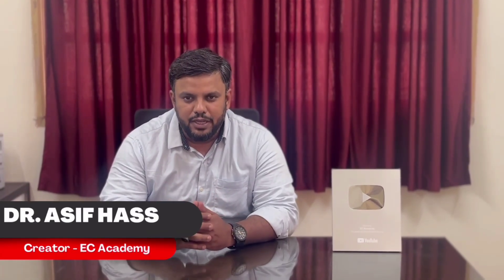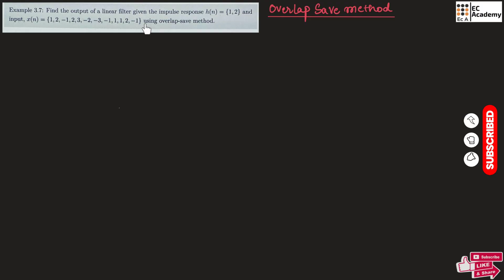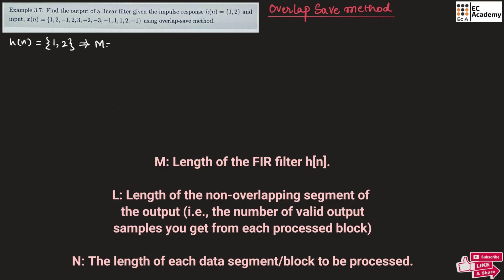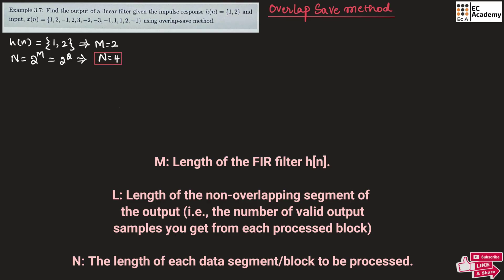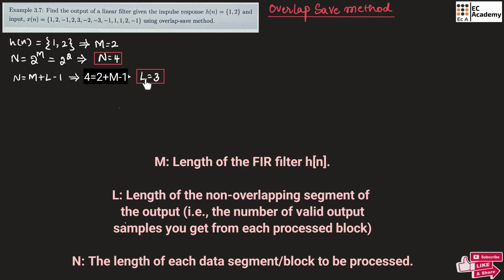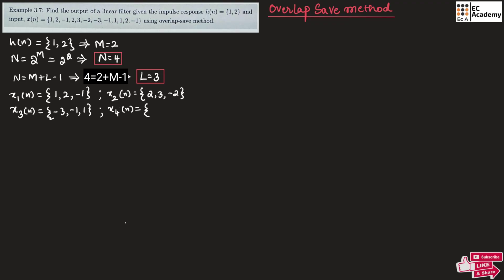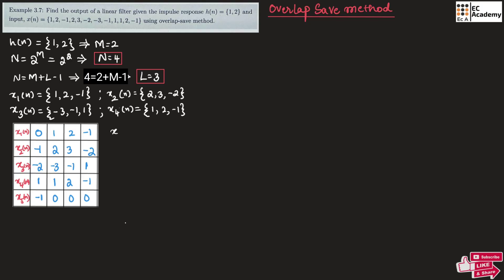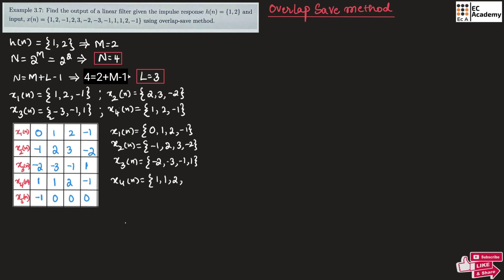Overlap-Save Method for Linear Filters | Step-by-Step explained || EC Academy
In this video, we solve Example 3.7: "Find the output of a linear filter given the impulse response h(n) = {1, 2} and input x(n) = {1, 2, -1, 2, 3, -2, -3, -1, 1, 1, 2, -1} using the overlap-save method." We break down each step, explain how to choose block sizes, create input segments, and perform the convolution. The solution uses clear matrices for efficient computation, including dropping unwanted samples and collecting the final output. This problem helps you understand the overlap-save method—a crucial technique in digital signal processing (DSP) for filtering long data sequences using FFT. Perfect for students and professionals looking to master DSP convolution methods!

Timestamps:
0:00 Introduction
0:45 Problem statement and parameters
2:00 Determining block size (N) and segment length (L)
3:30 Creating input segments
5:15 Matrix construction and convolution operation
8:00 Collecting and assembling the output
10:00 Final answer and summary